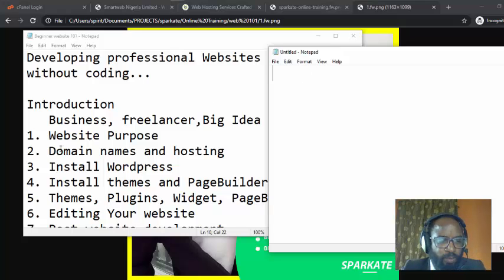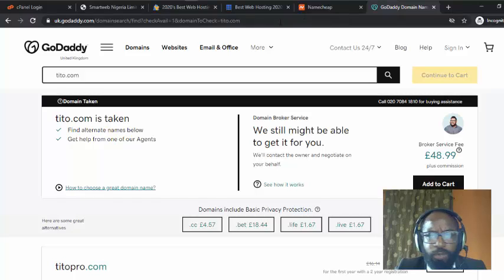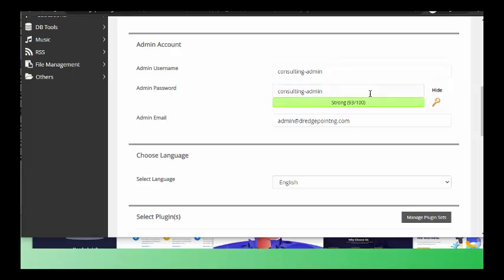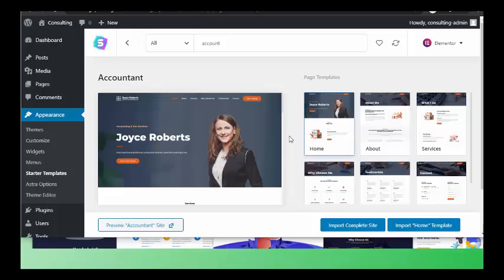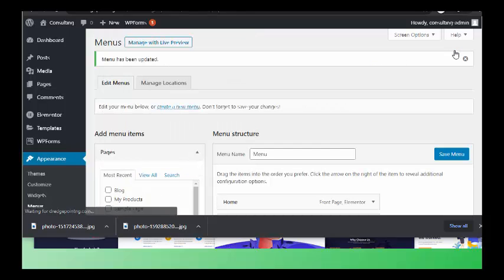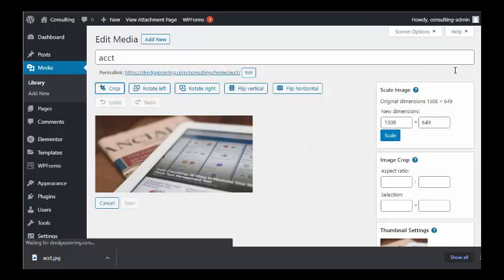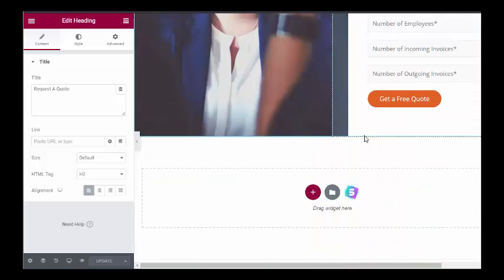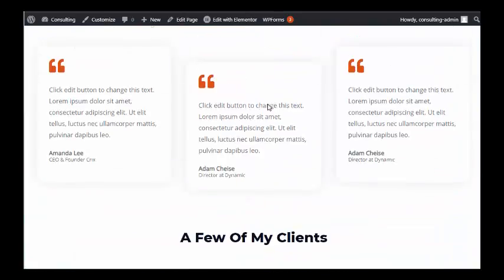Developing Professional Website fast without Coding.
Developing Professional Website fast without Coding. Using WordPress,Elementor